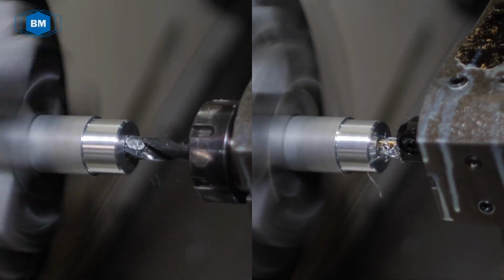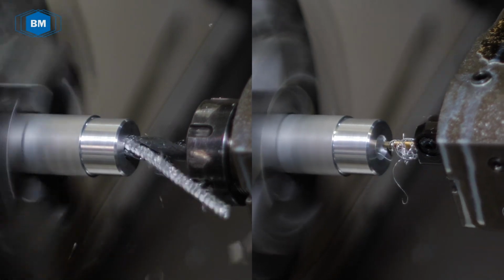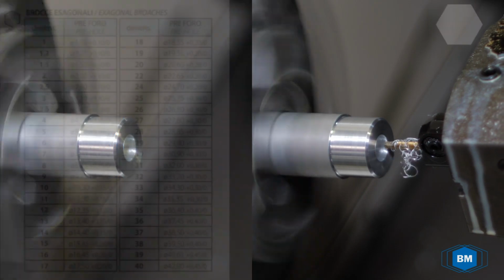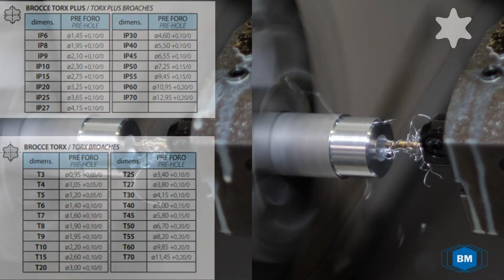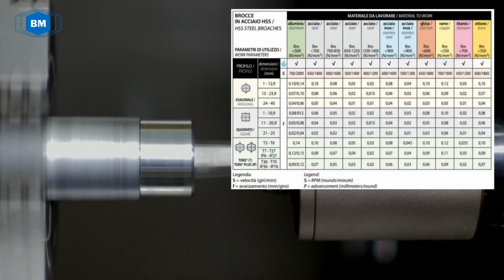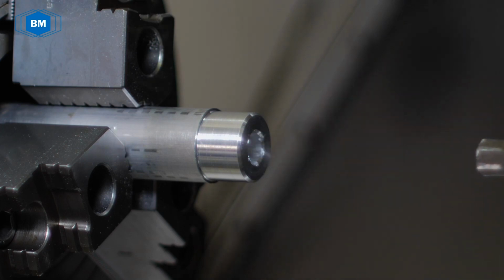BRIGHETTI MECCANICA - BROACHING TOOLS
Brocciatori Standard serie "BR"
STANDARD FIXED BROACHING HEADS
Il mandrino che porta la broccia è montato all’interno del corpo con una determinata inclinazione e, quando viene messo in rotazione dalla macchina utensile, conferisce alla broccia stessa un movimento rotatorio e pendolare.
L’azione combinata della rotazione, dell’avanzamento forniti dalla macchina e dal movimento pendolare, permettono alla broccia di penetrare dolcemente nel pezzo da lavorare, a cui è stato precedentemente eseguito un preforo, creando così il profilo desiderato.